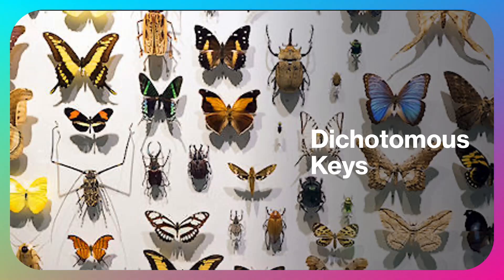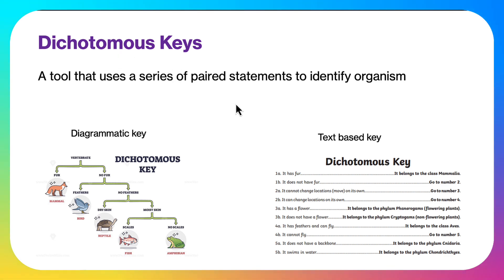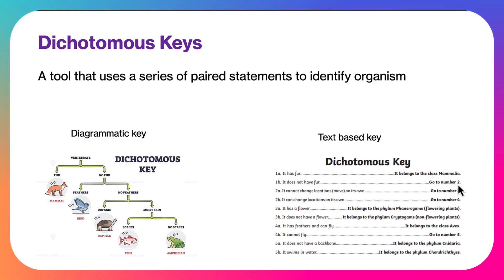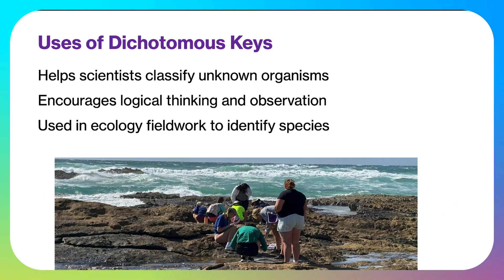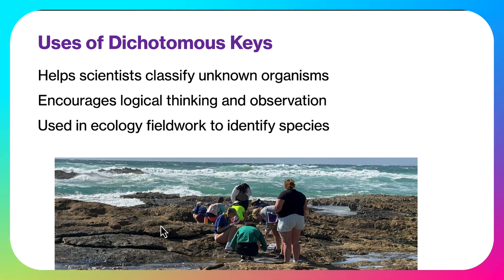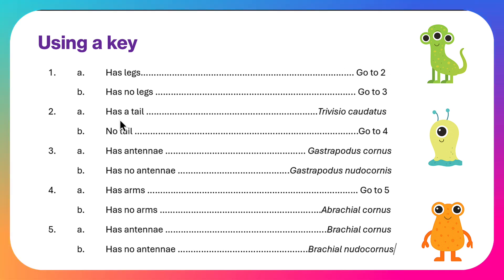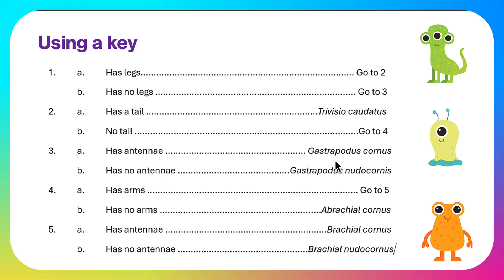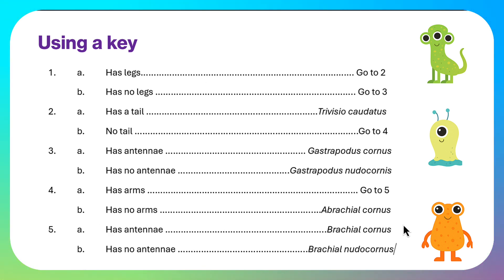Using dichotomous keys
QCE General Biology Syllabus 2024
Unit 3.1
Syllabus objective:
Use dichotomous keys to identify and classify organisms.